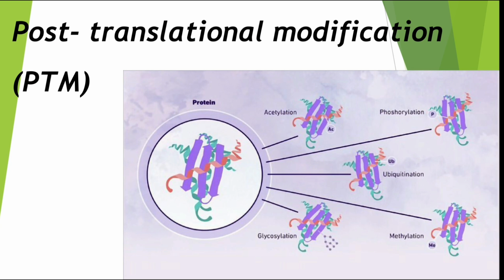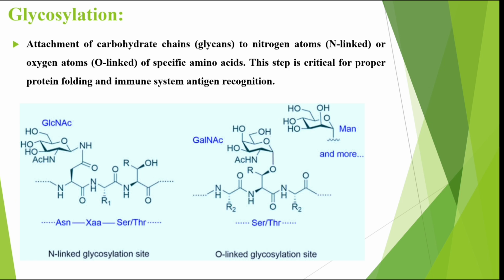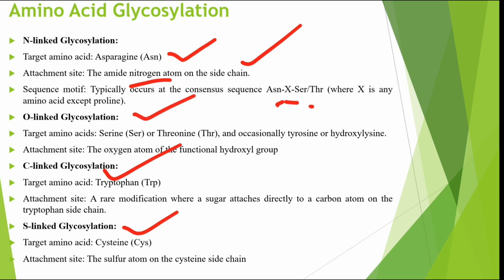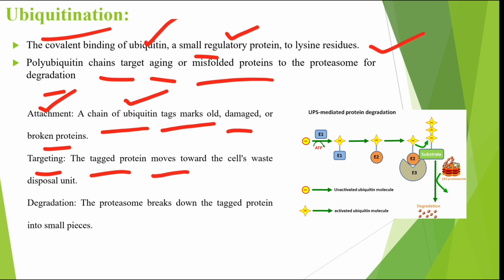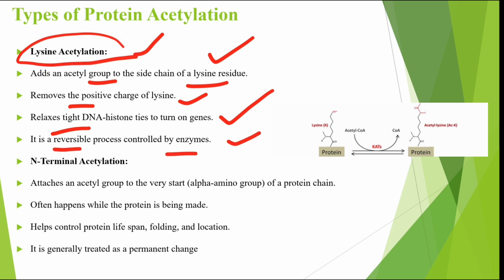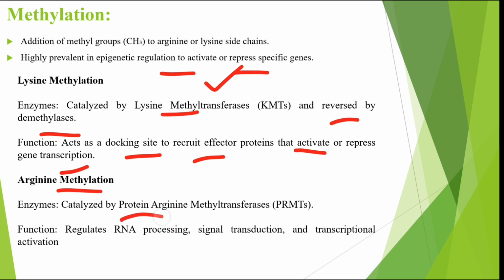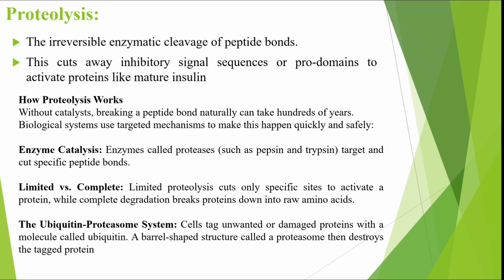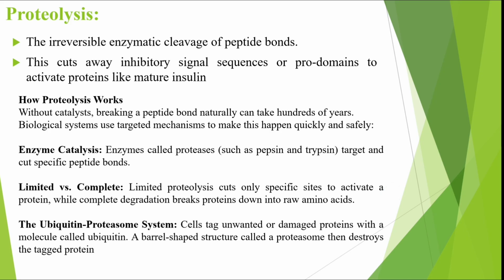Post translational modifications